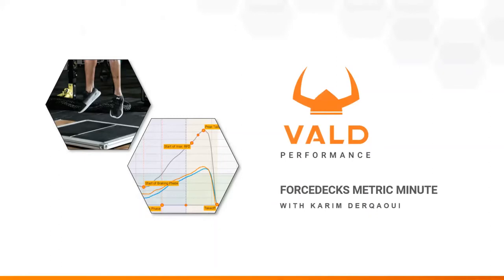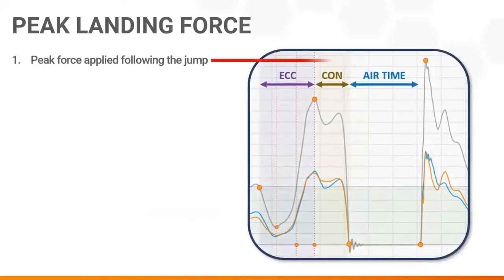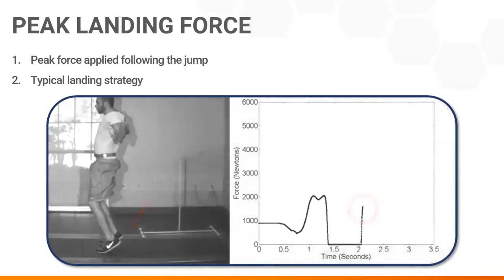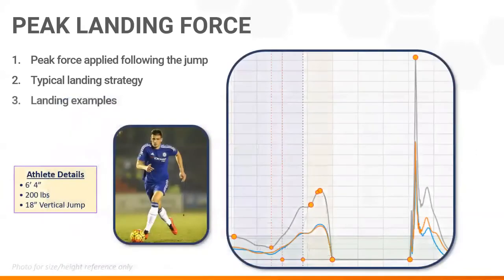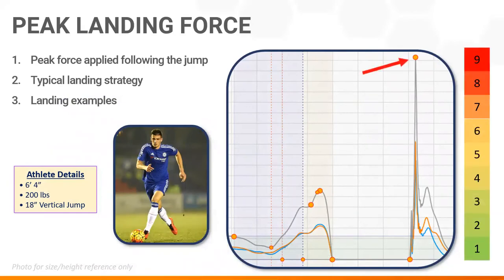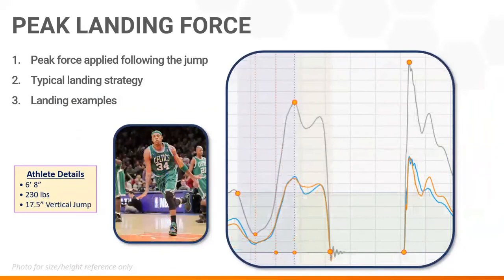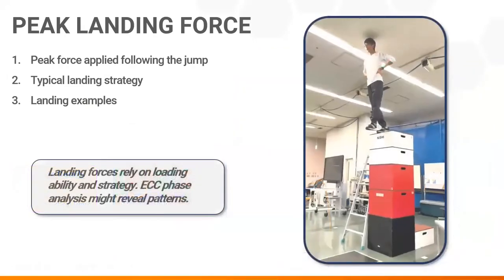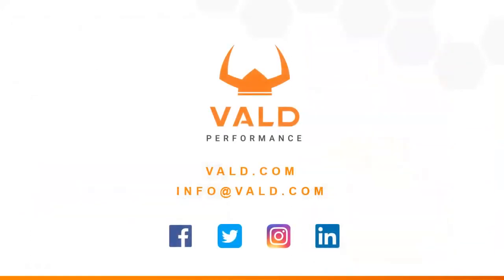ForceDecks Metric Minute: Peak Landing Force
In this months @forcedecks metric minute, presented by @vald_performance, @karimderq breaks down peak landing force. Landing forces are impacted greatly by loading strategy, and comparing the two can help practitioners determine if an athlete is at greater risk of injury and/or where some specific aspects of training can be focused.